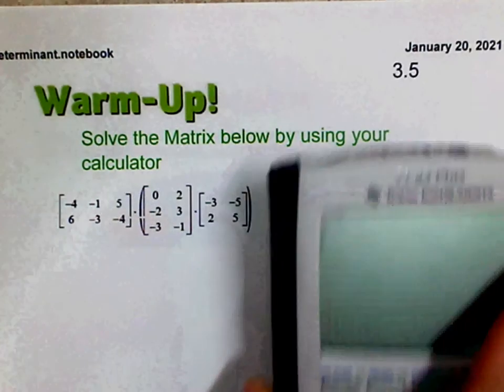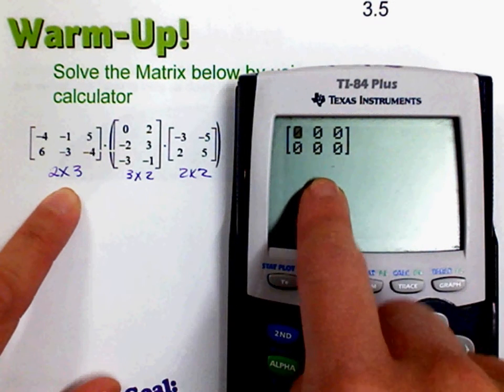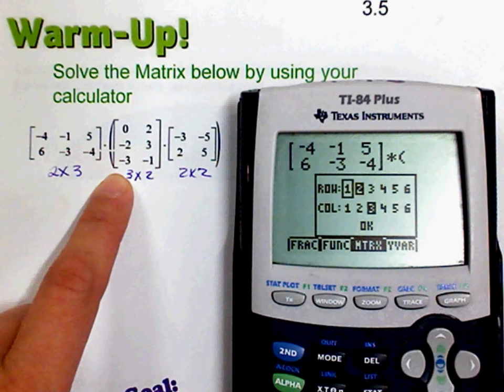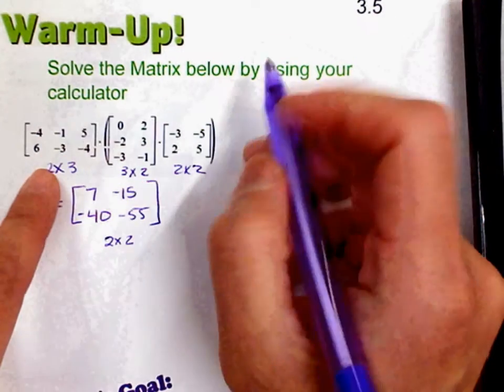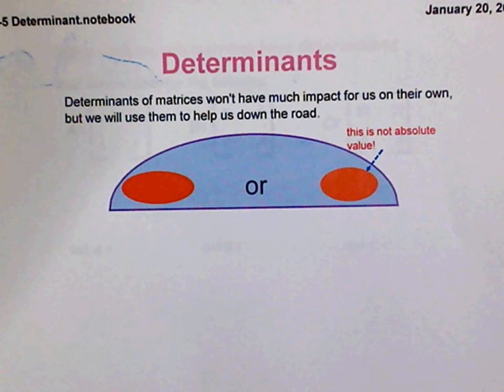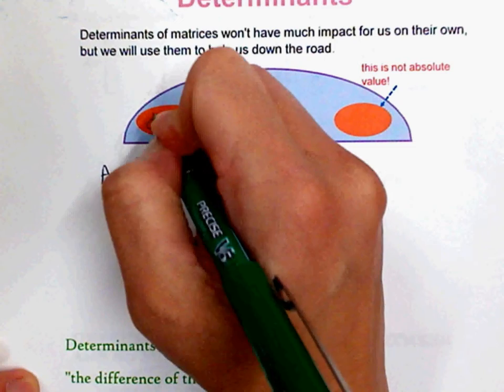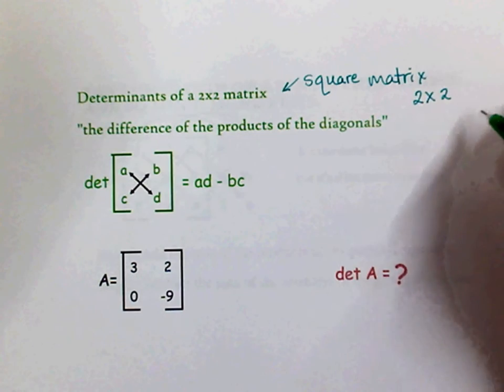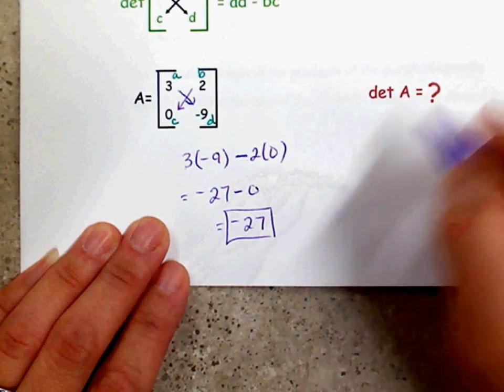3 5 Det Notes Part A